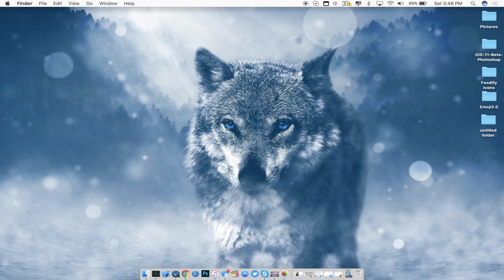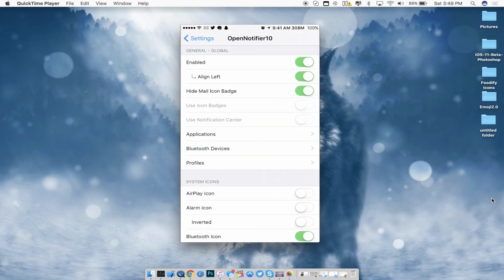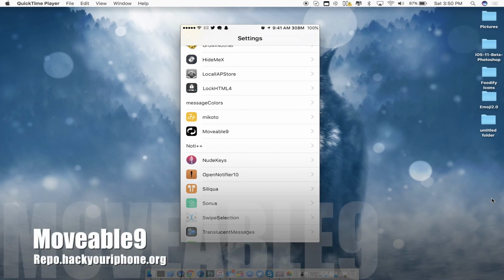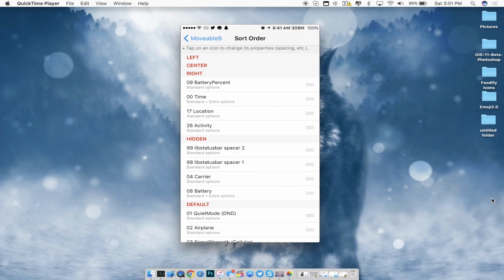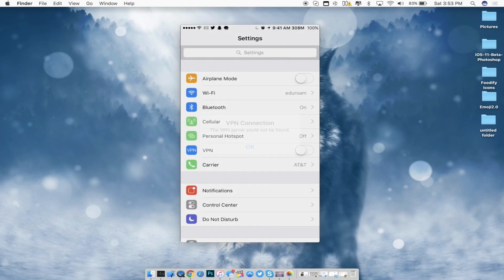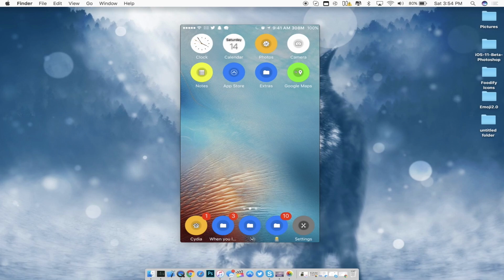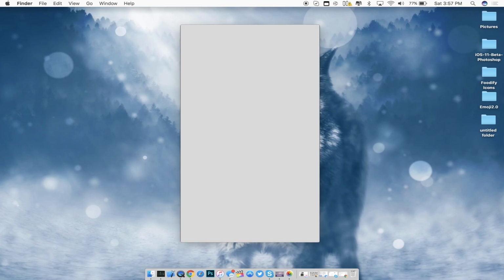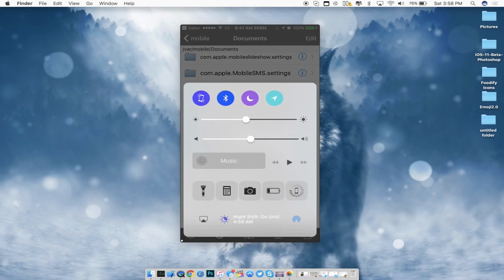MORE TOP 5 IOS 10 - 10.2 JAILBREAK TWEAKS!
*Can we get 10 Likes for Tutorials?!*